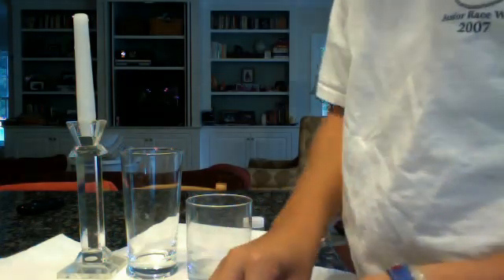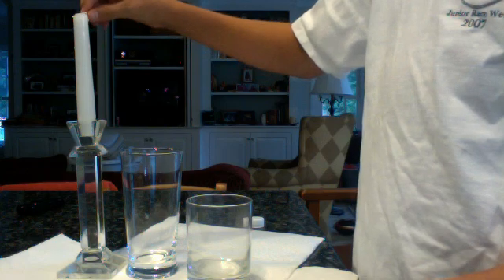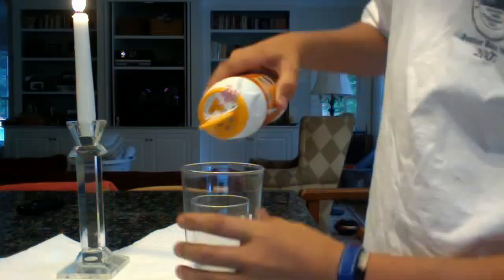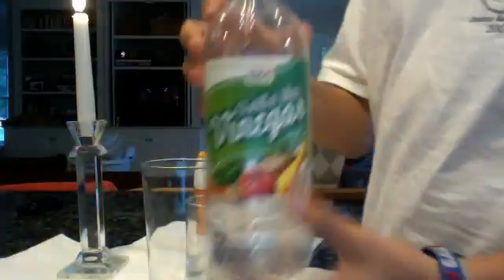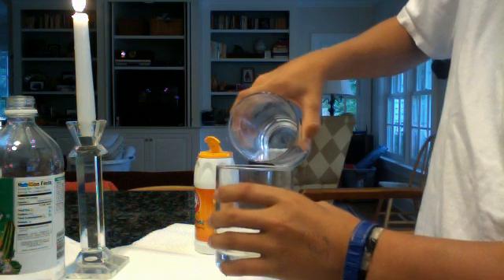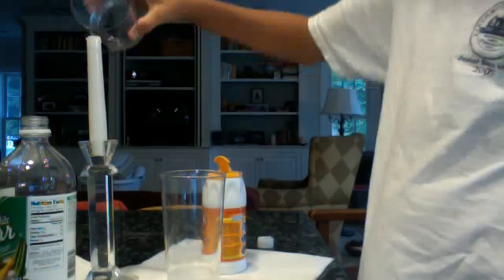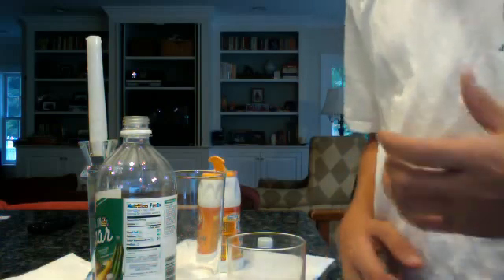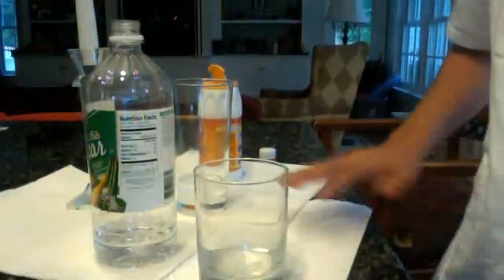Awesome and Easy Science Expirement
Easy, try-it-at-home science experiment!